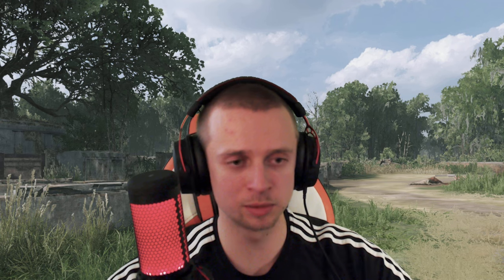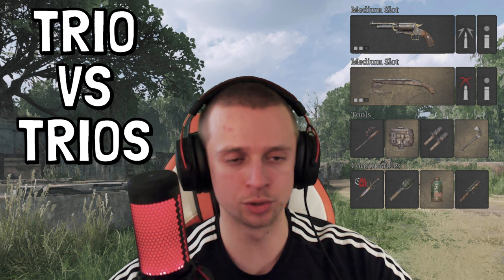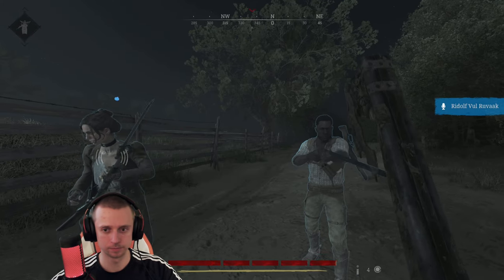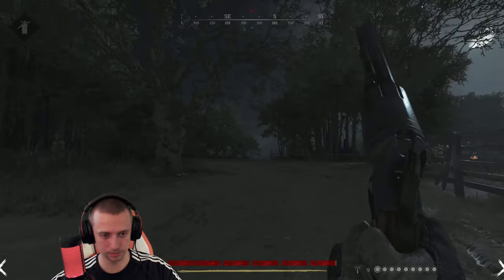BOUNTY HUNT WITH RANDOMS #2